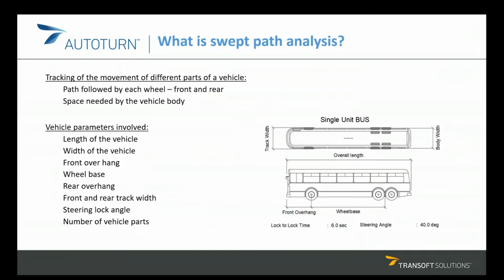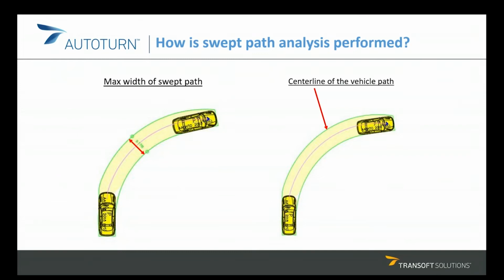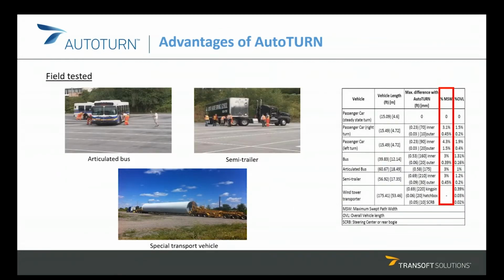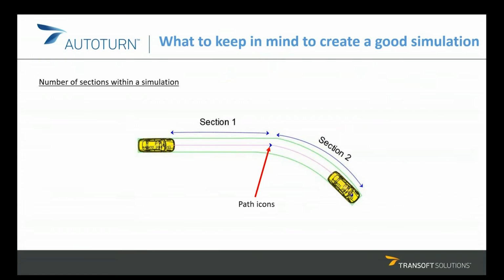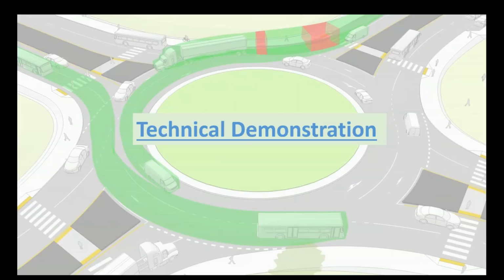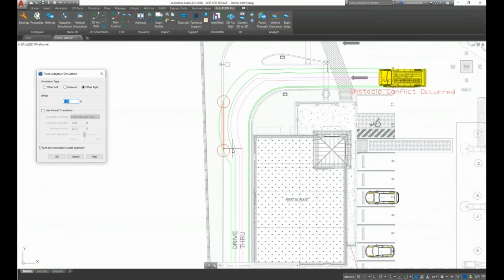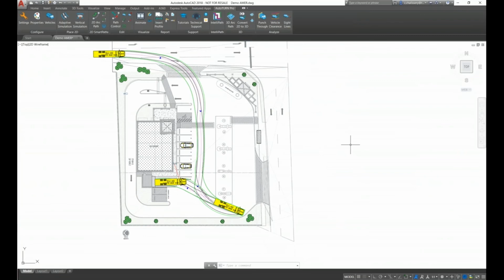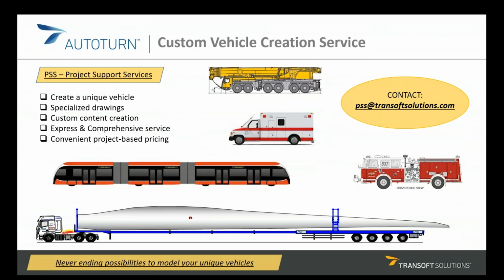AutoTURN Tips Seminar Evaluating the Quality of a Swept Path Analysis AMER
Learn how to evaluate a vehicle swept path analysis using AutoTURN i this webinar hosted by Transoft Solution's Senior Civil Designer Andres Velez.